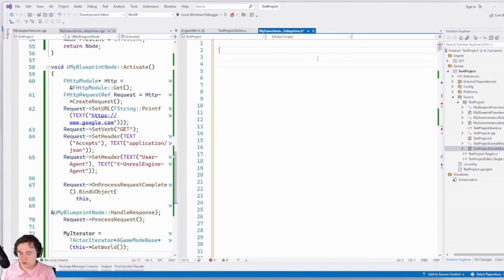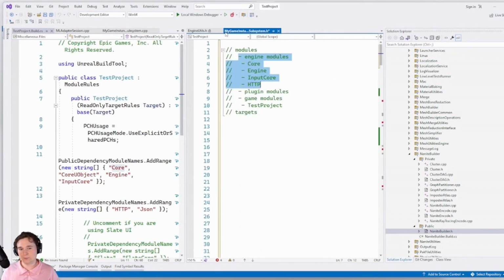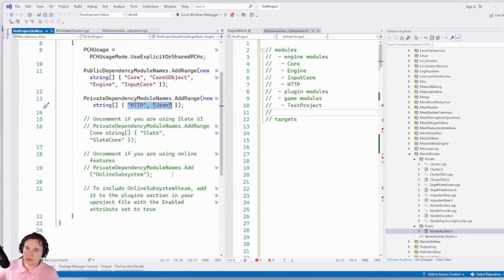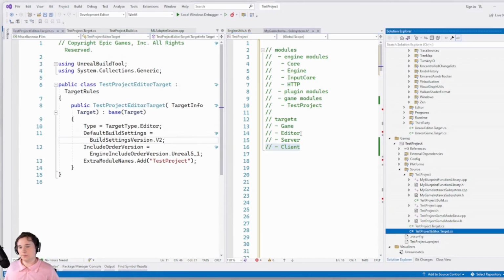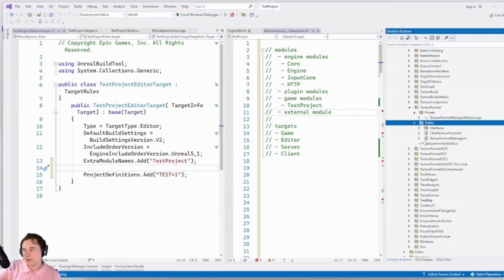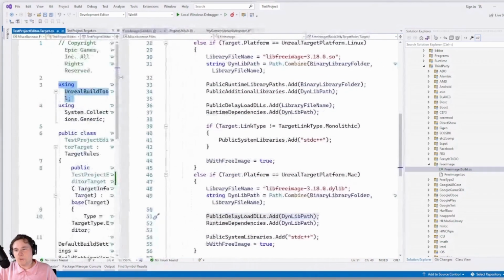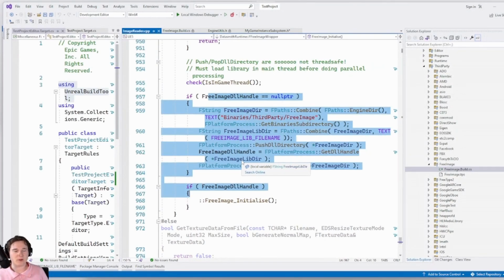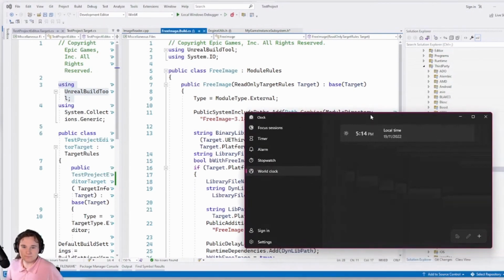11. UnrealBuildTool modules & linking third-party code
*Synopsis*
This session will cover how to create new C++ game modules, including linking against third-party code. You can split your game code into modules and plugins to help maintain a clean architecture and separate various subsystems from one another.

*Speaker*
June Rhodes - She/Her

June is the owner of Redpoint Games, where she develops multiplayer and online-focused plugins for the Unreal Engine Marketplace. June has over a decade of programming experience, and has been writing low level C++ code for Unreal Engine for the last few years.